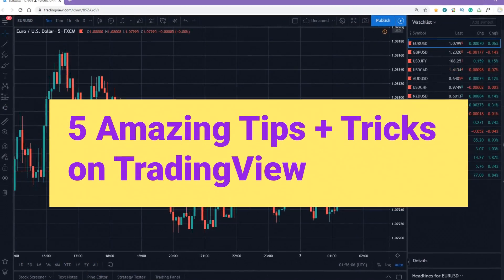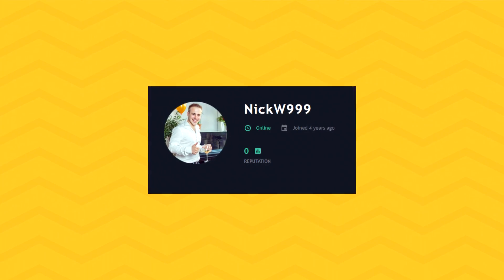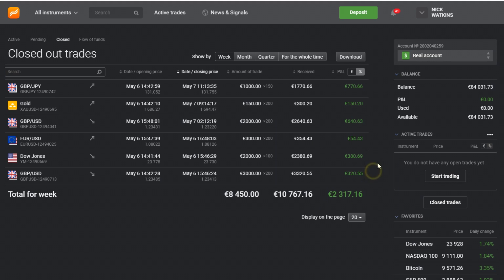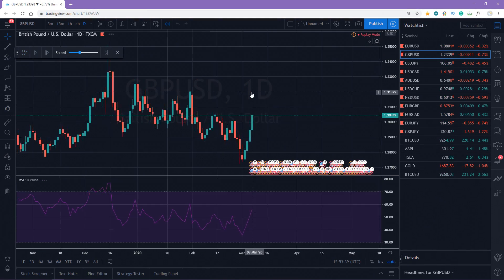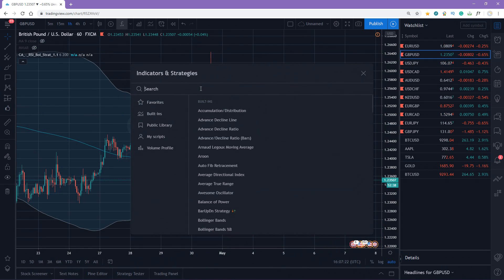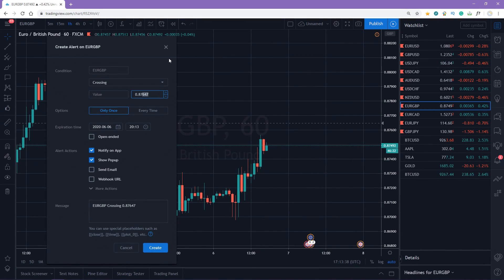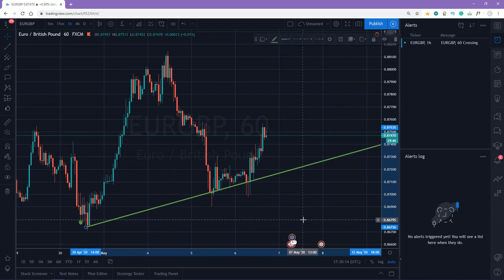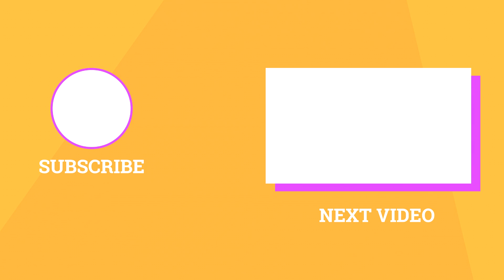TradingView: 5 Tips to Improve Your Forex Trading Results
These 5 amazing TradingView tips + tricks can save you time during your Forex trading sessions, I’ll show you how to get free Forex signals and find free Forex strategies on TradingView.

Additionally,  I'll show you how to test your Forex trading ideas on TradingView without any risk of loss and how to use the trading platform (software) more effectively.

The features cost you absolutely nothing and can help you improve your trading results. Improve your Forex trading results with these 5 amazing TradingView tips and tricks that I have revealed in this video.

TradingView is a great powerful charting platform. Unlike MetaTrader 4 it’s more user-friendly, it’s much easier to use, and it has no lags which is crucial for traders.

The Free plan of this charting platform offers you tons of stunning features that can enhance your trading results. I’ve been on Tradingview for more than 4 years, and I’m going to share with you the most useful features I found on this platform.